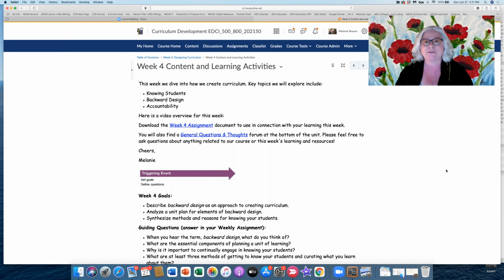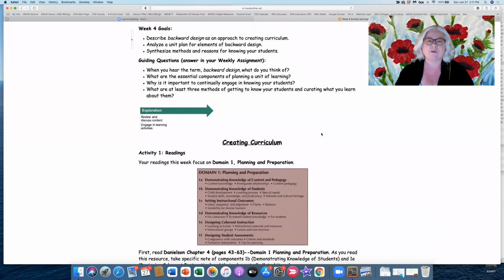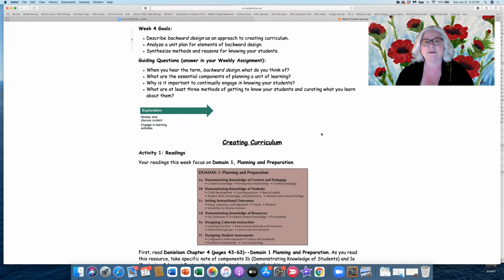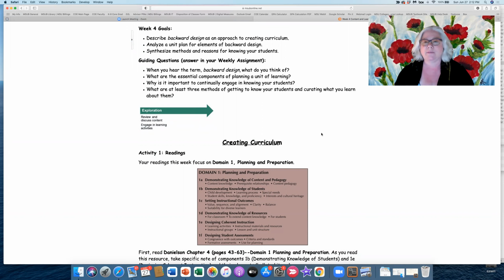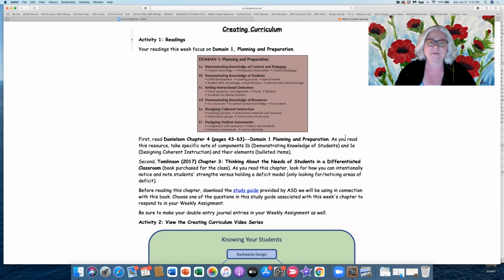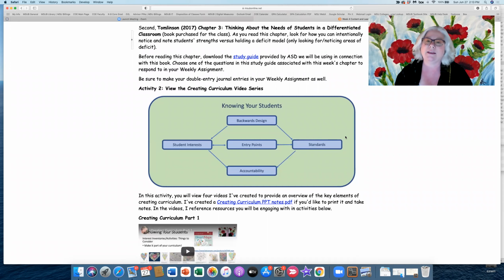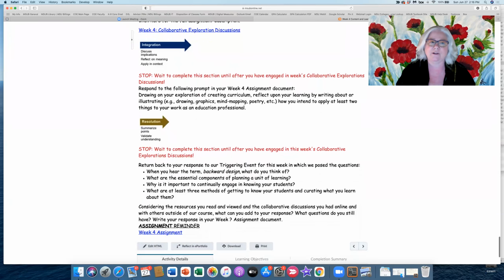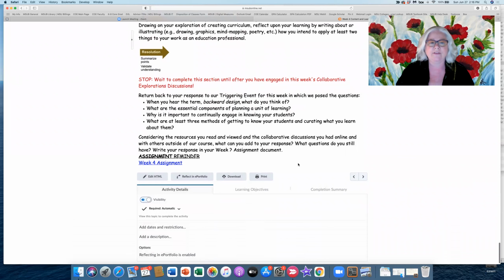EDCI 500 X21 Week 4 Video Overview